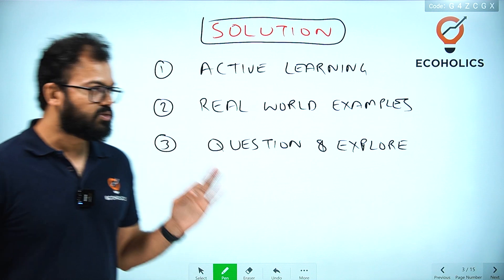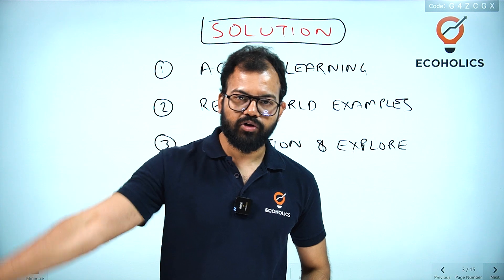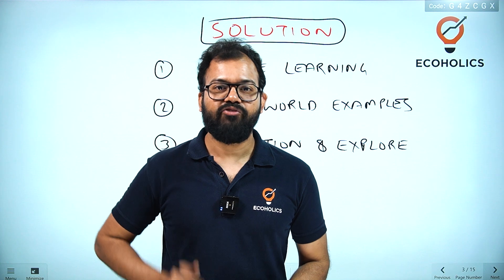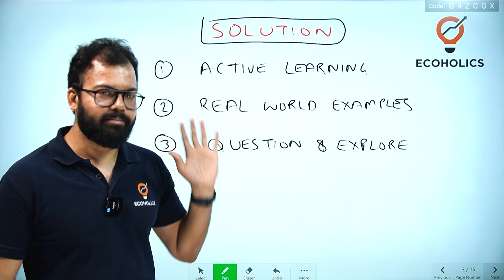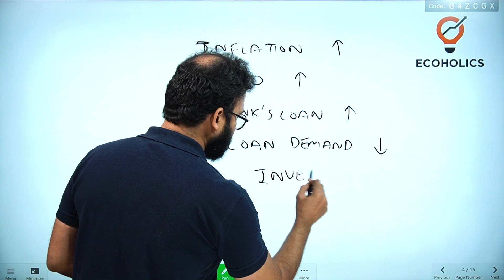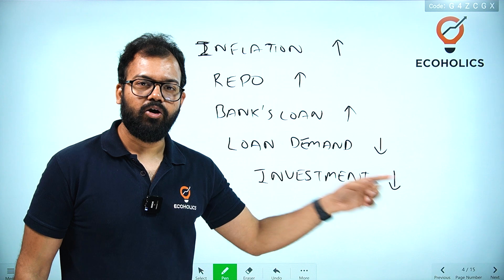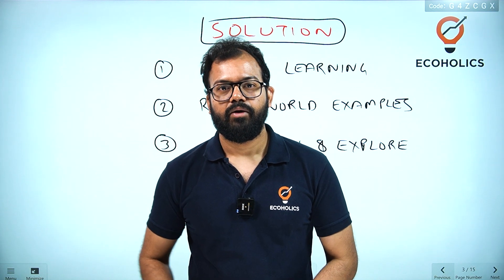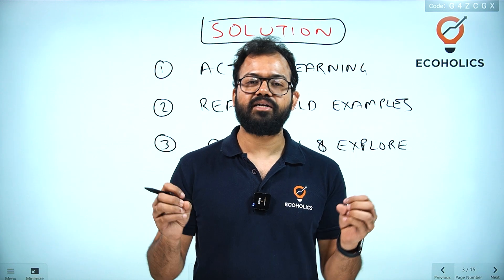Counterintuitive Ideas In Economics | 5 Difficulties Economics Students Face | Ecoholics